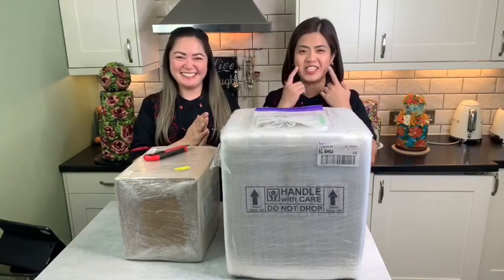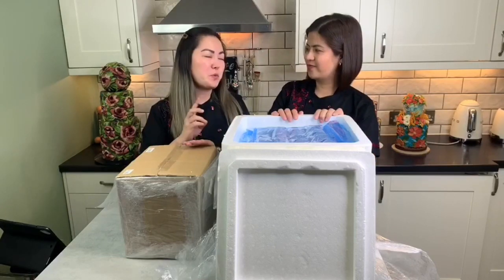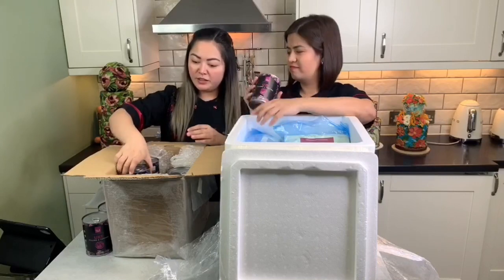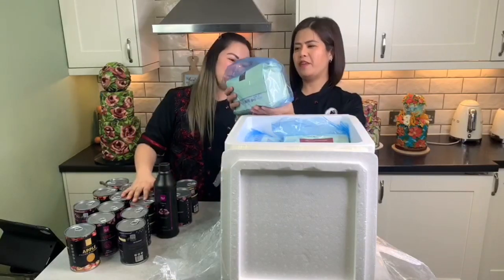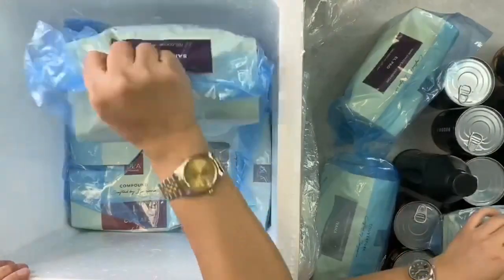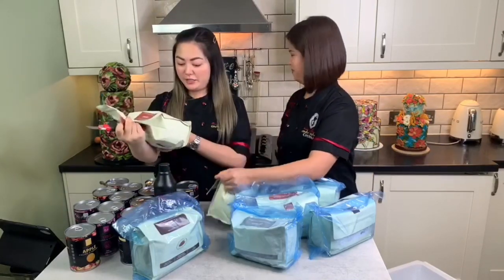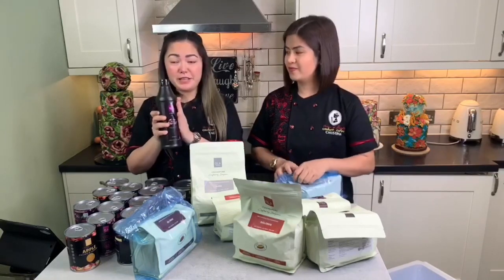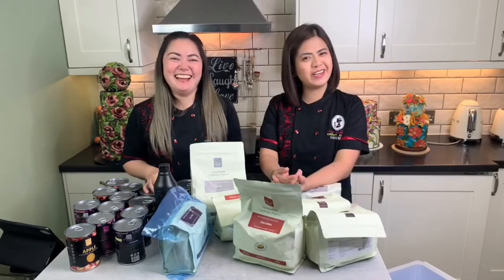Unboxing - Surprise gifts from DLA Naturals Inc.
We are so happy and excited to receive a surprise package from DLA Naturals Inc. from the Philippines!

Here is a little history about them:
As a Belgian family-owned company that has been established in the Philippines since 1999, we develop an extensive list of products that perfectly fit the needs of Pastry Chefs, Bakers, and Chocolatiers around the world. We provide fine high-quality products that we like to divide into four main categories such as Fruits, Sugars, Nuts, and Chocolates. In order to create the finest products on the market, we must use the finest grades of ingredients in our preparations. This is why we source our ingredients straight from carefully selected farms, such as Cherries from France, Blueberries from Canada, Cocoa Beans from Ghana or Ecuador, and even Black Bourbon Vanilla from Madagascar. Our experience and heritage has led us to create exquisite products made from the finest raw materials and based on the strong craftsmanship and ancestral production processes fine-tuned by our fellow Belgian artisans, right here, in the heart of Asia.

Proud Authors of 4 Bestselling Buttercream Books:
The Contemporary Buttercream Bible
100 Buttercream Flowers
Buttercream One Tier Wonders
Buttercream Flowers For All Seasons
*Available in our website and online bookstores like Amazon, Book Depository, etc.

For more recipes, signed copies of our books, classes and other details, visit our